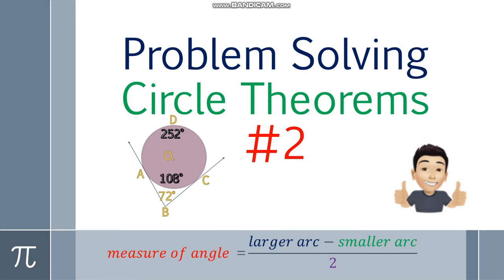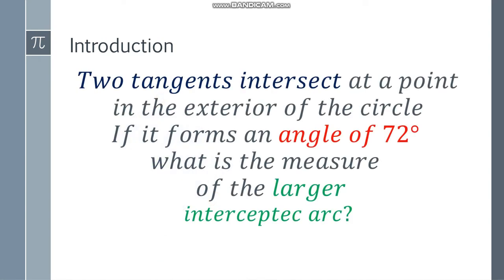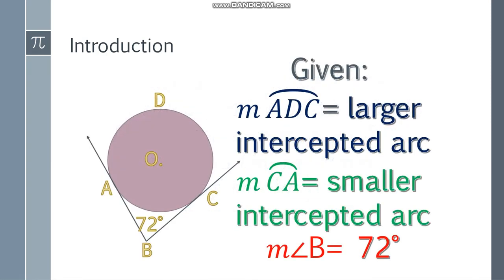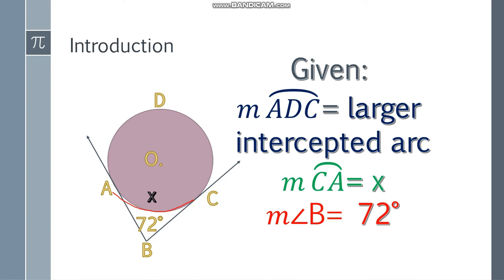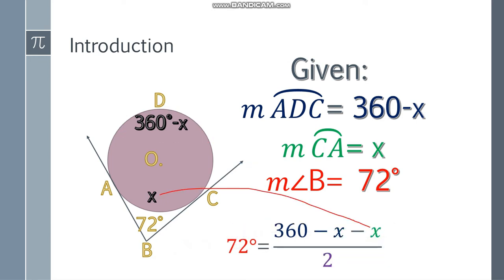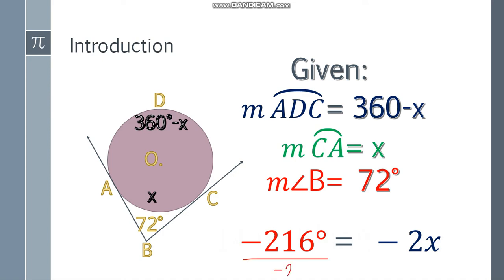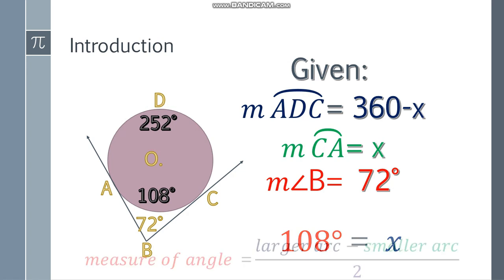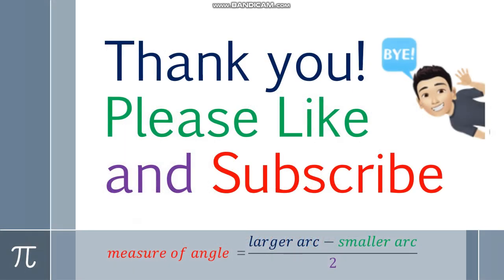Two Tangents intersect at a point in the exterior of the circle (English-Explained)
Question: Two Tangents intersect at a point in the exterior of the circle. If it forms
an angle of 72°. What is the measure of the larger intercepted arc?

Solution:

Let x= smaller intercepted arc
  360-x= larger intercepted arc

72°= (360°-x-x)/2
72°= (360°-2x)/2
144°= 360°-2x
-216°= -2x
108°= x

smaller intercepted arc= 108°
larger interecepted arc= 360°-108° = 252°

FINAL ANSWER= 252°